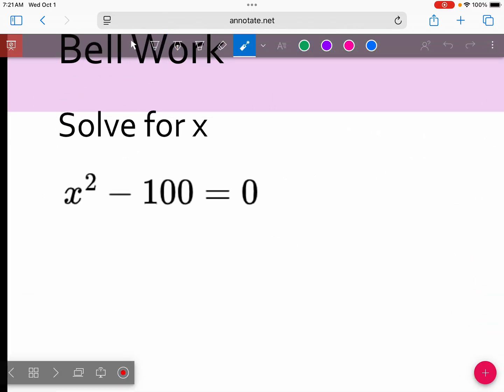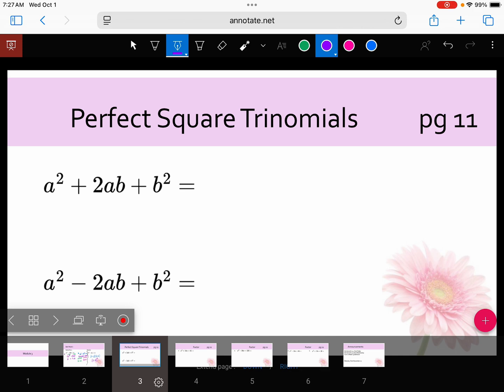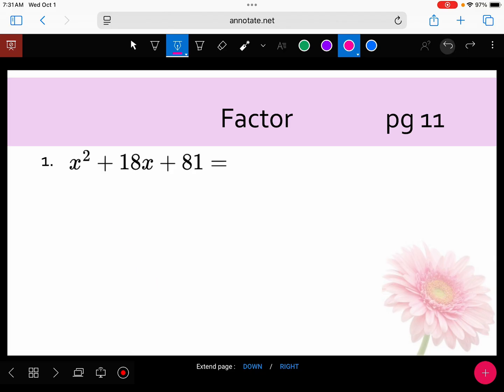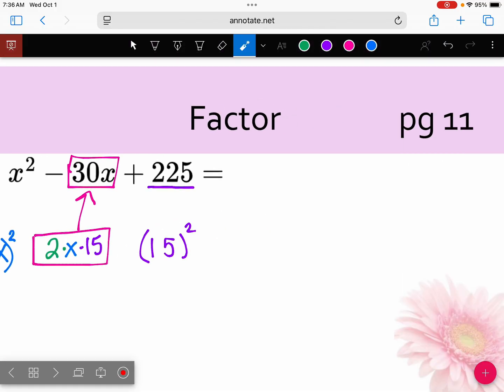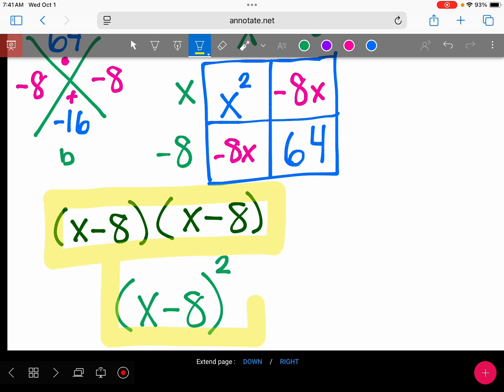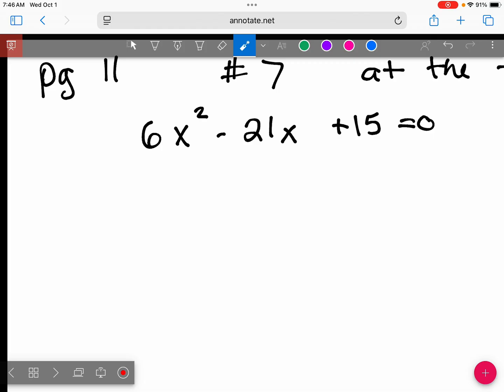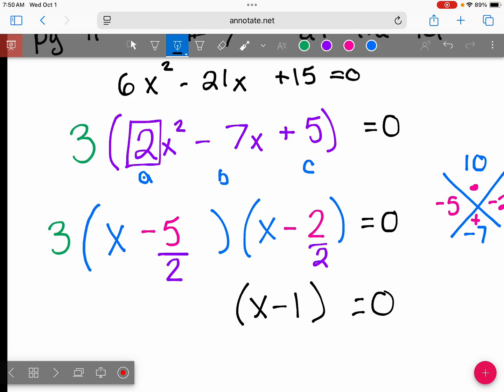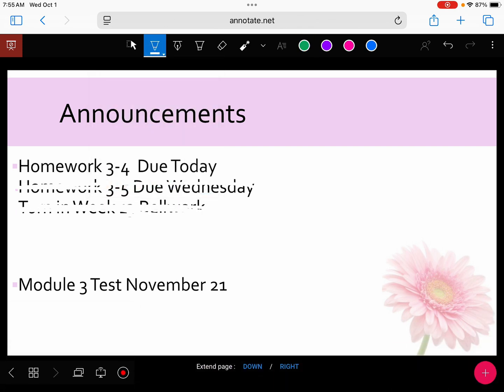Algebra 10.1.25 factoring perfect square trinomials